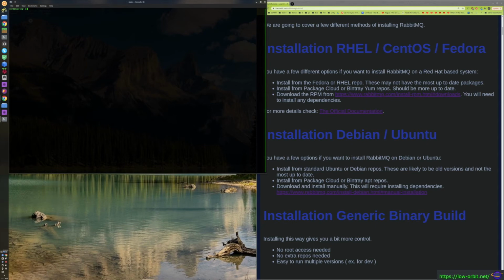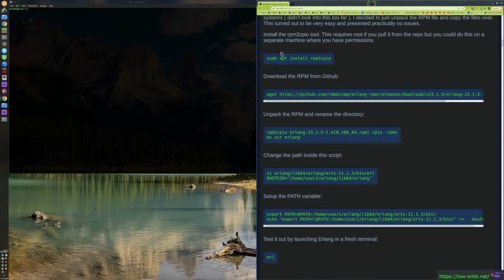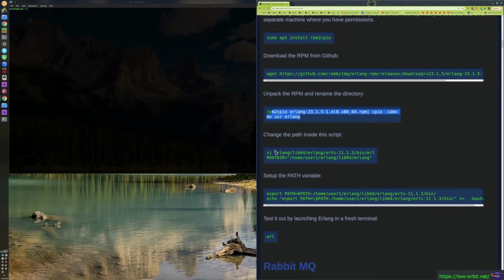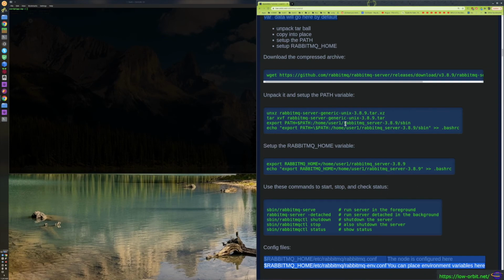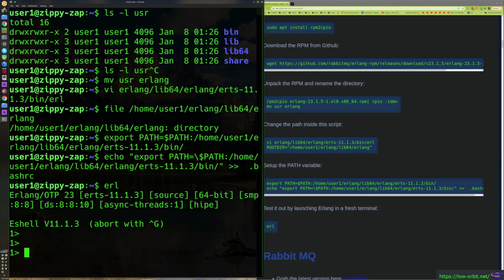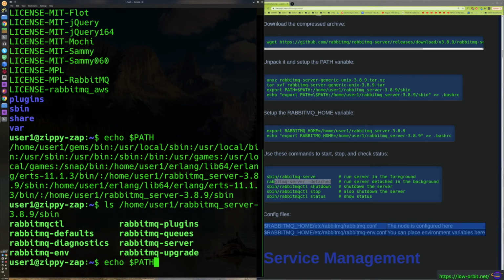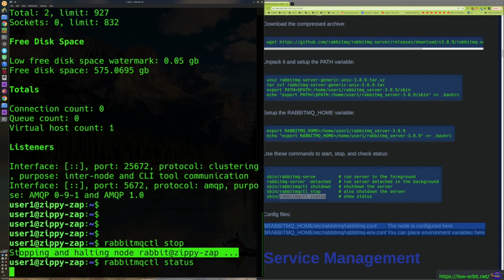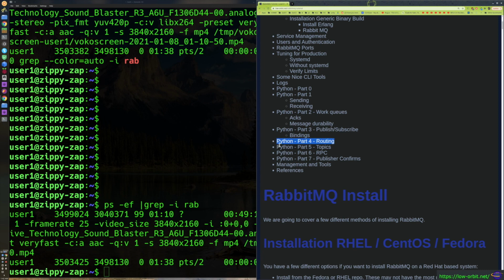Install RabbitMQ - Ubuntu - Generic Binary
Acer Aspire 5 A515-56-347N on Amazon
Acer Aspire 3 A315-24P-R7VH on Amazon